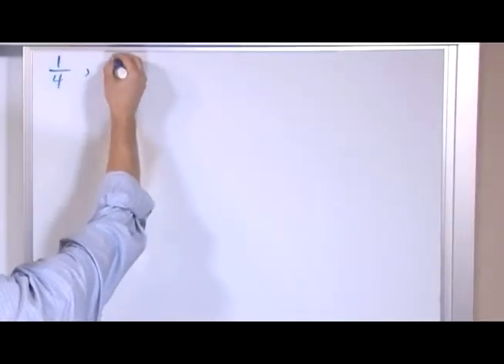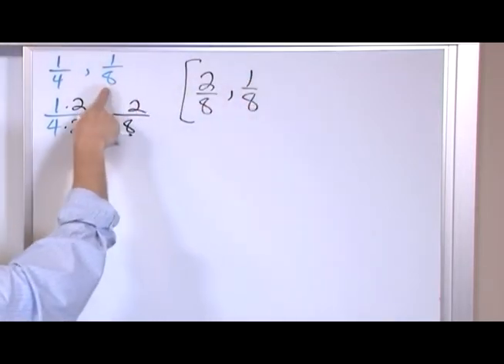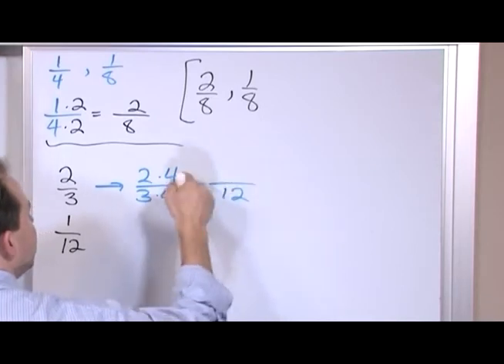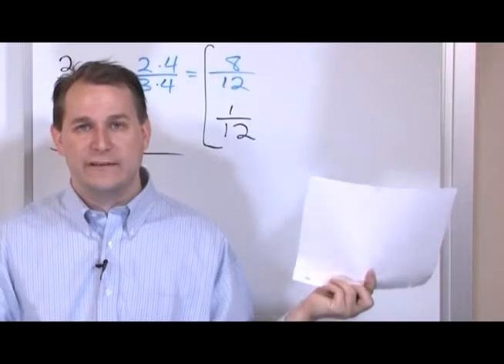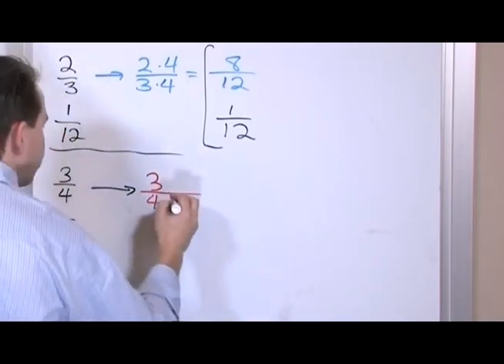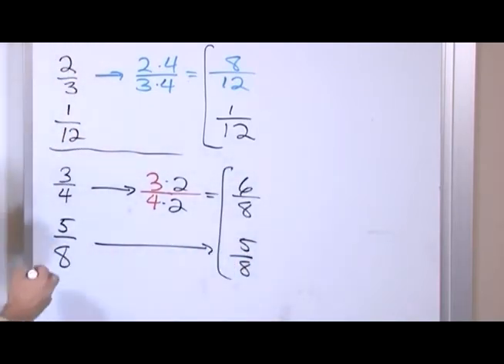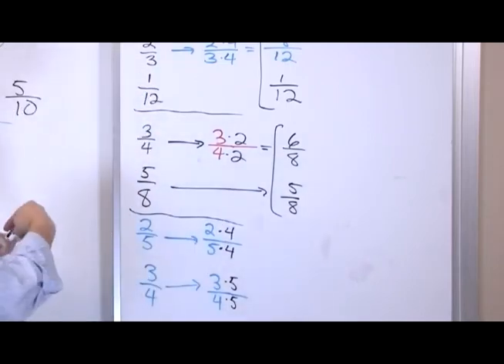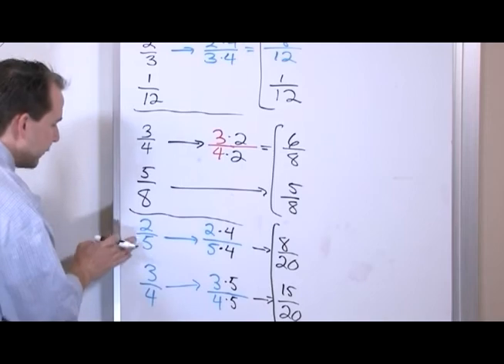Finding the Common Denominator - Pre-Algebra Tutor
Here you will learn how to find the common denominator of two fractions.